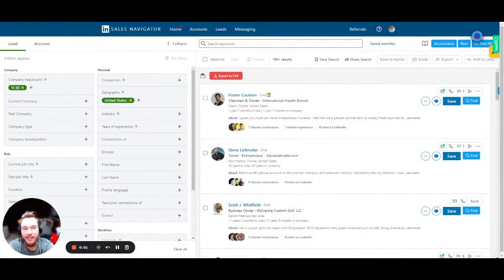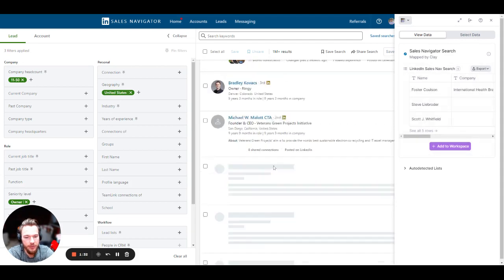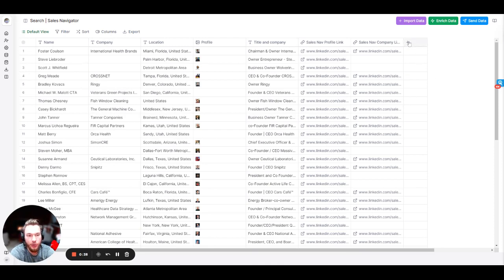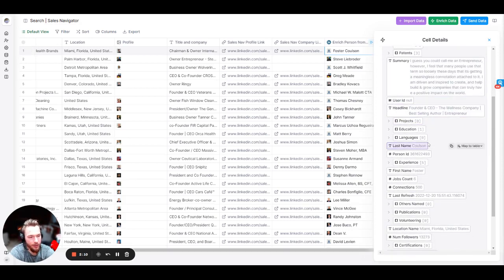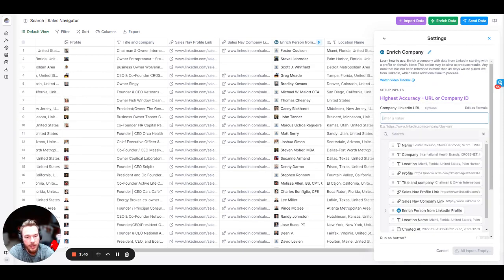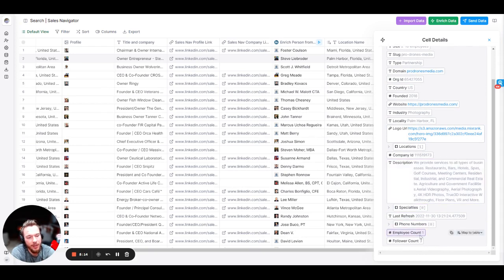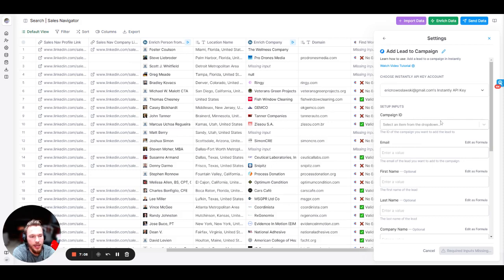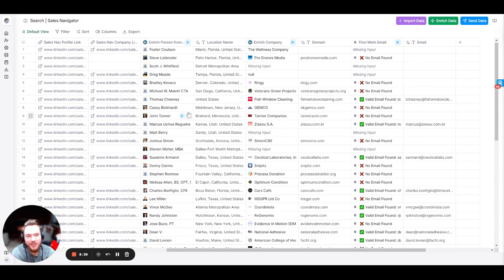How to Send Hyper-Personalized Emails at Scale | Clay Prospecting | Tutorial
2. How to Scrape Data from Any Website on the Internet (B2B Sales) | Clay Sales Prospecting

LinkedIn Sales Navigator is a great tool for finding potential prospects, but sometimes the people you find from there don’t have enough information to qualify or contact them. This is where Clay comes in, with a one-two punch of our Chrome Extension and our enrichments. Here’s how to do it:

First, you must make a search in LinkedIn Sales navigator that fits your goal ICP. This can be done using their variety of filters and search constraints. From there, click on the Clay Chrome Extension and start scrolling! Clay will auto-scrape every profile that is visible on your screen, so keep scrolling through results until you’ve scraped all of your desired results. When you’re done, export the results into a new or existing Clay table.

Once you have these results, it’s time to enrich. For this process, use our “Enrich Person from LinkedIn” integration to find more information about the people you just scraped. However, if you want to find their work email, you can use our Clay integration made for just that.

From there, you can export this data directly to Instantly using our integration with them and get to sending cold outreach.